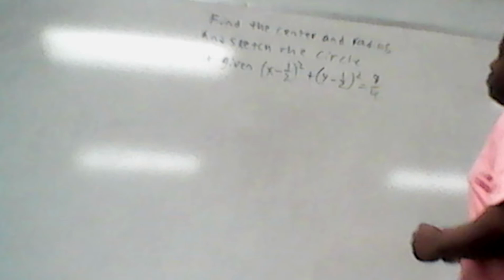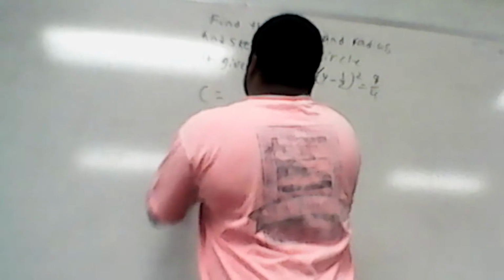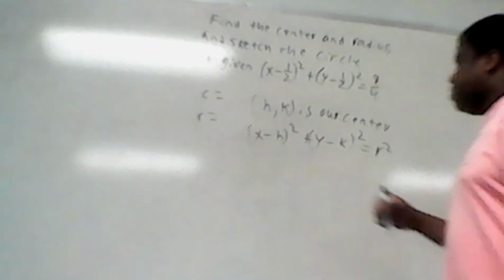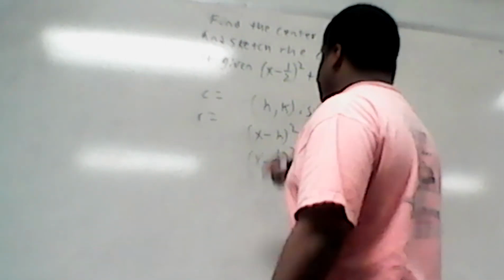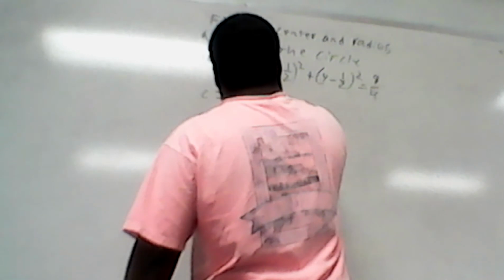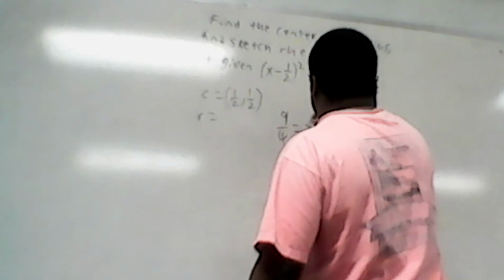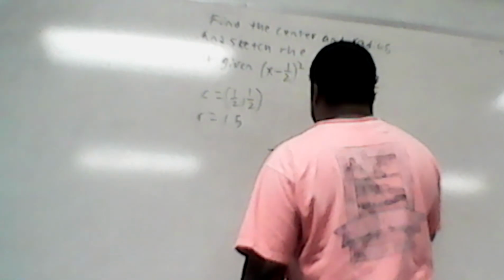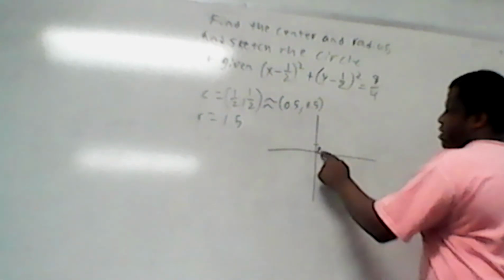Finding the center and radius, and sketching the circle if given a standard form equation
This video is intended for my pre calc students but is open to anyone.